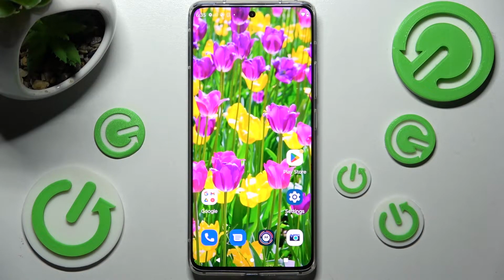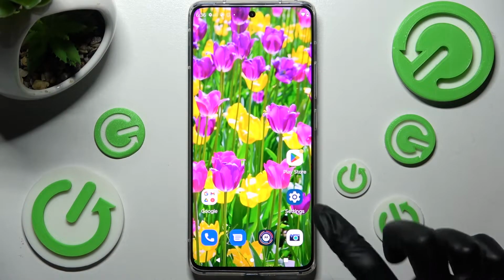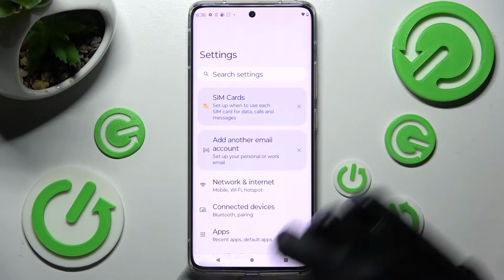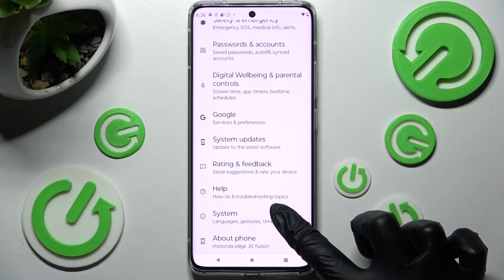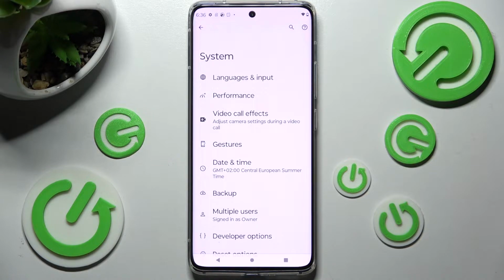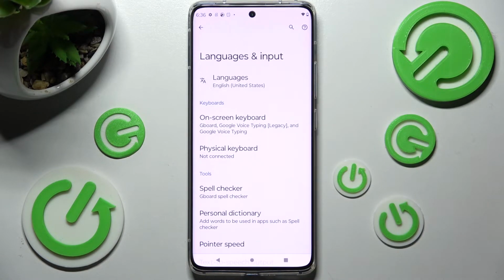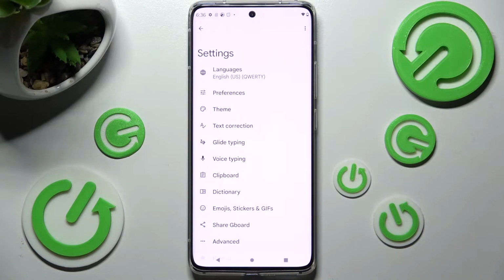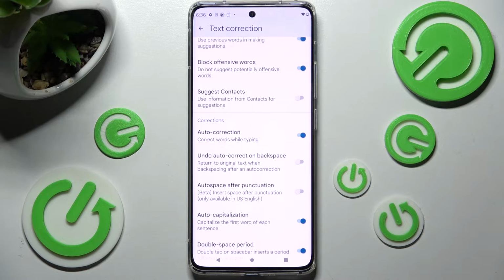How to Turn On Autocorrection on MOTOROLA EDGE 30 FUSION – Turn Off Auto Correction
Check more info about MOTOROLA EDGE 30 FUSION:
Good morning, everyone! You will see a wavy red line beneath text you enter on your MOTOROLA EDGE 30 FUSION when you make mistakes.The next time you type all the text, it is recommended that you turn off autocorrection and type it all manually. This will ensure that you will not be distracted by mistakes made by pressing the wrong letters on the keyboard. You can enable autocorrect on your MOTOROLA EDGE 30 FUSION if you want the device to correct misspelled words automatically. We'll show you how to enable or disable autocorrection on your MOTOROLA EDGE 30 FUSION in our video tutorial. You can find many useful tutorials for MOTOROLA EDGE 30 FUSION on our HardReset.info YouTube channel.

How to Activate Autocorrection on MOTOROLA EDGE 30 FUSION?
How to Enable Auto Text Correction on MOTOROLA EDGE 30 FUSION?
How to Disable Auto Correction on MOTOROLA EDGE 30 FUSION?